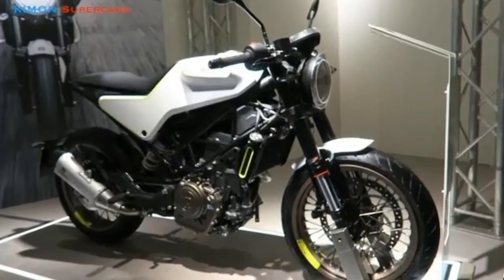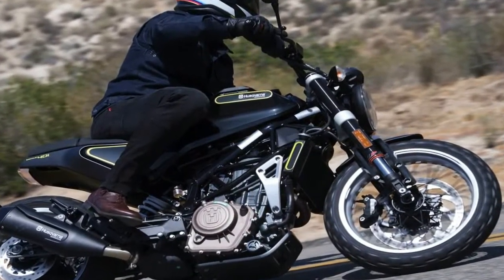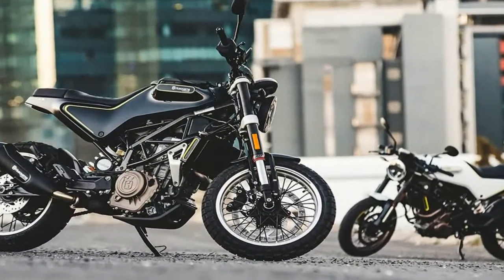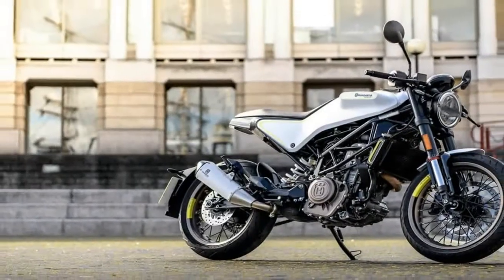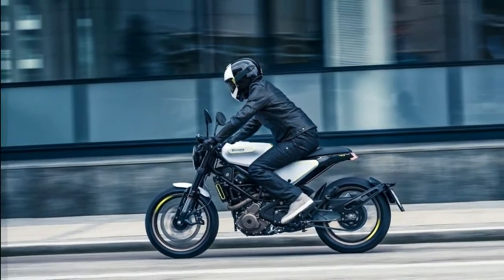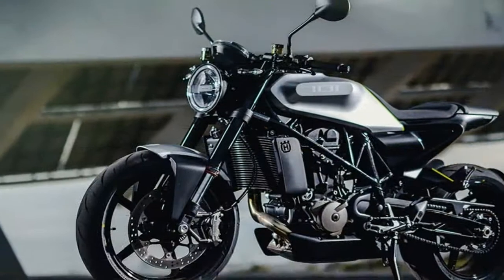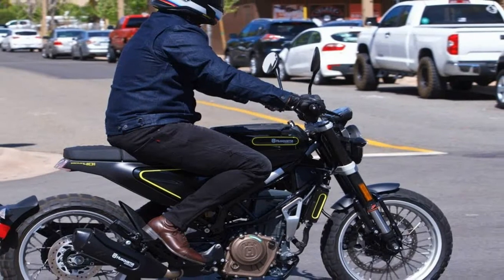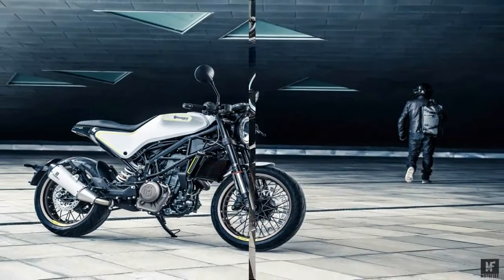Otto Bike l 2018 Husqvarna Vitpilen 401 Engine and Price Overview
Otto Bike l 2018 Husqvarna Vitpilen 401 Engine and Price Overview-The Vitpilen 401 features suspension by WP, with an upside-down 43mm fork and monoshock providing 5.6 inches of travel in the front and 5.9 inches out back.

██████ GET DAILY UPDATES! NOW! ██████